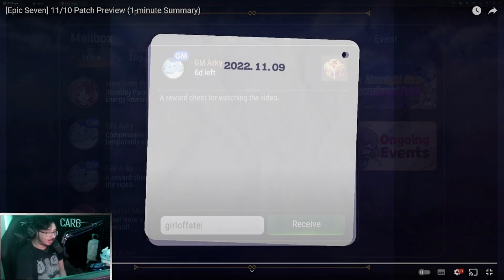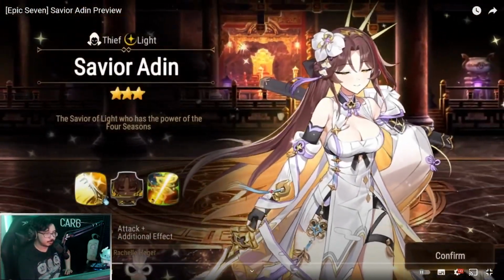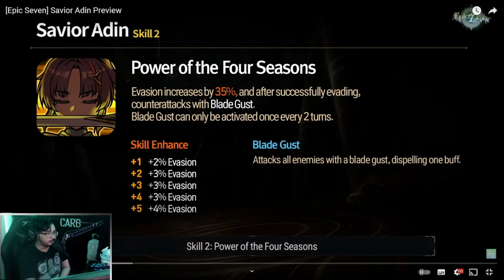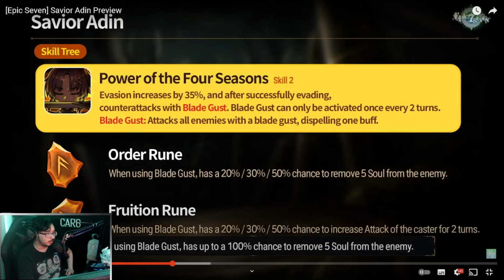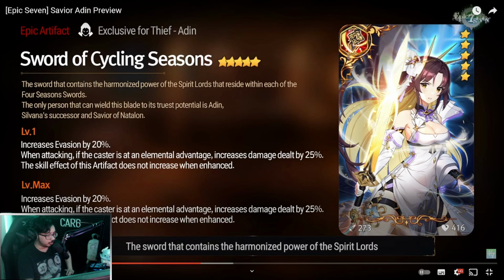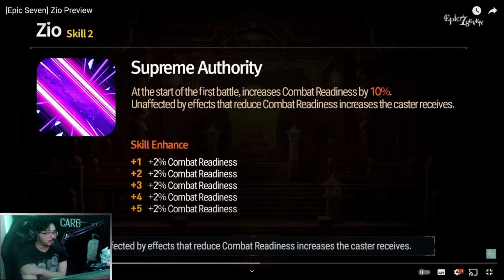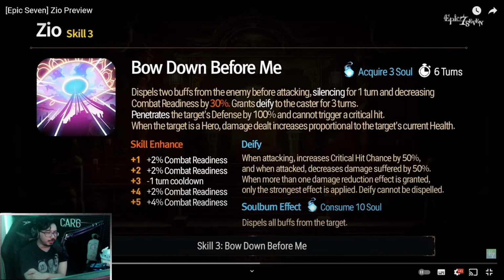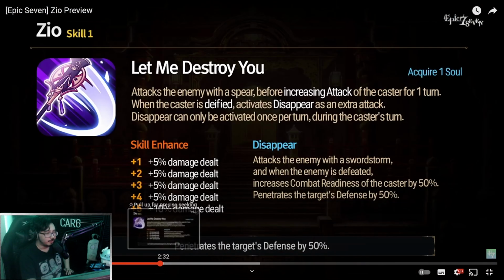ZIO (Episode Boss ML5) + Savior Adin First Impressions! [Epic Seven 2022 Patch Preview]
Yo guys, patch preview is here and we are going over zio (the episode boss ml5) + Savior adin first impressions for epic seven 2022! Let me know if you plan to pull for zio and what you think of light / savior adin!

(Follow to know when I'm live!)